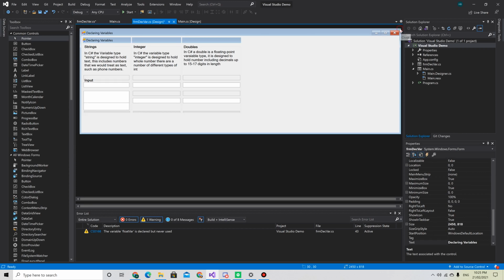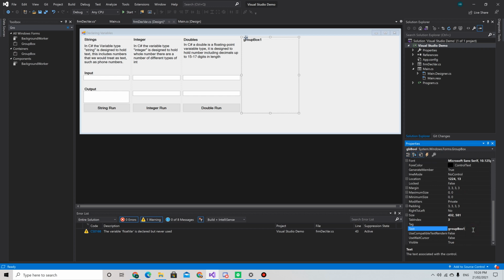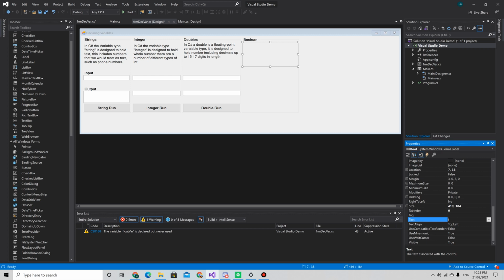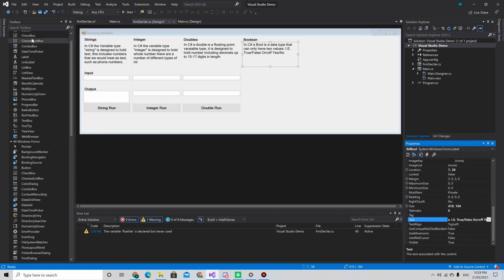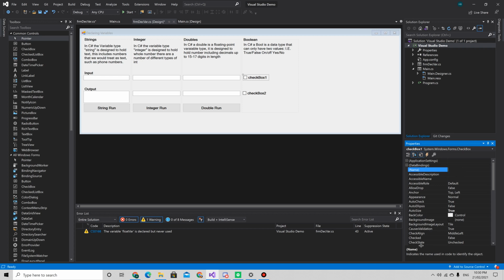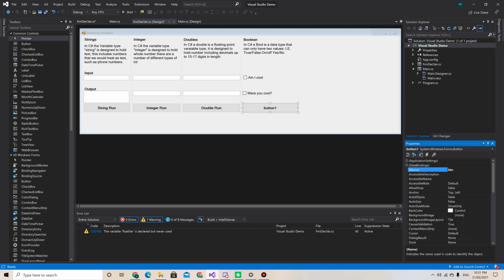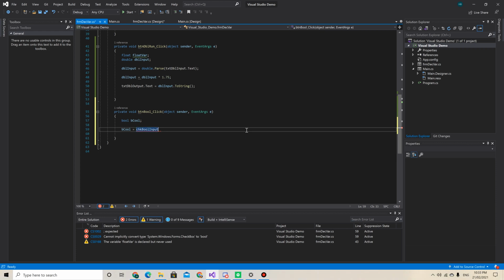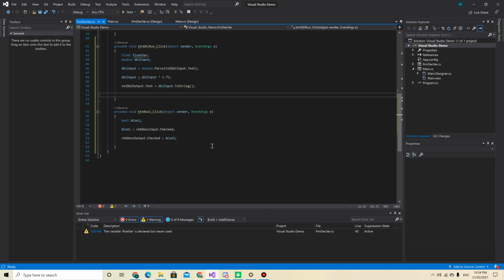Visual Studio - C# Boolean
Content covered:
- Check Boxes
- Booleans